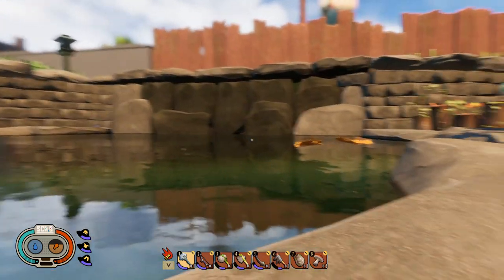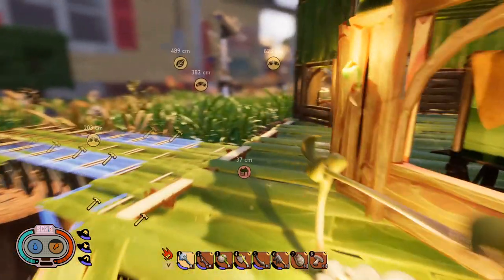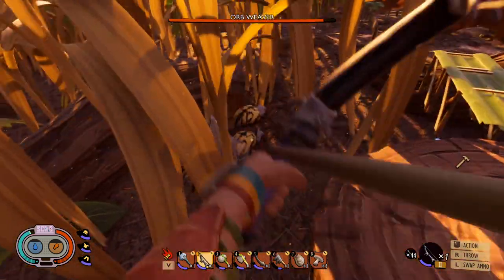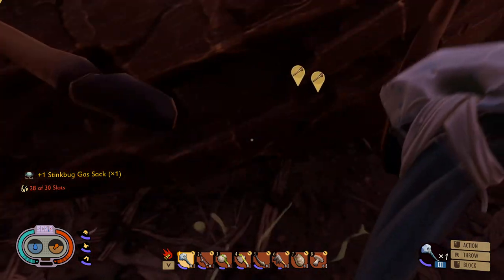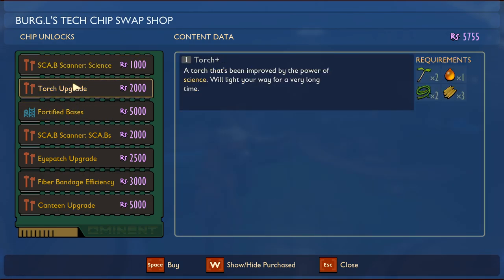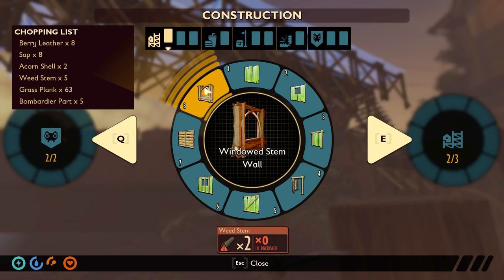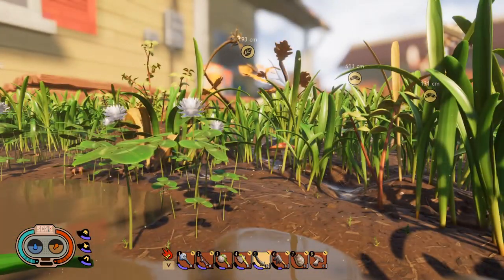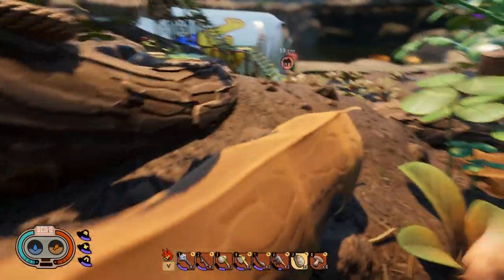Building a Victorian Mansion Out of Grass! - Grounded Gameplay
Building a Victorian Mansion Out of Grass!   We hop into Grounded and go from a Tent to a Penthouse in this newly built Victorian Mansion!  Then, we watch spiders vs. stinkbugs and take on 4 Spiders at ONCE!  Check it Out!